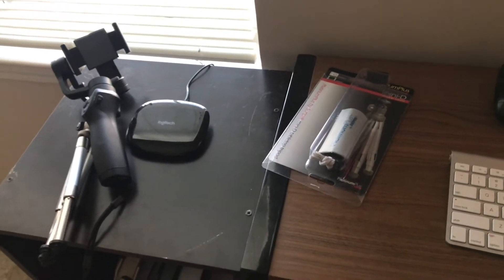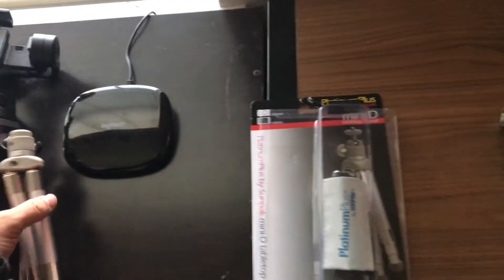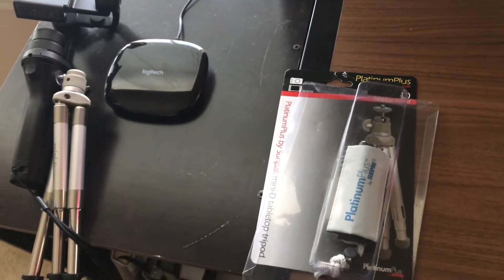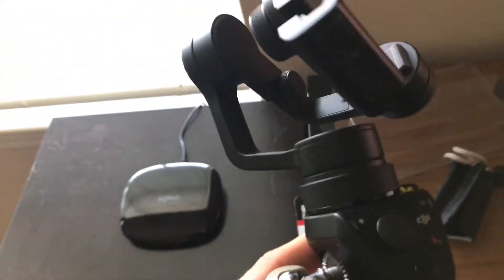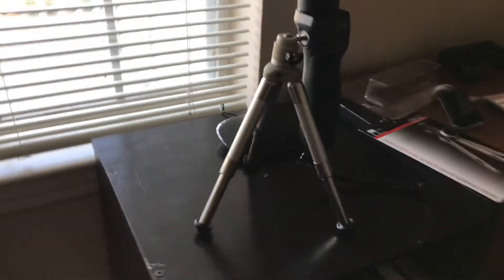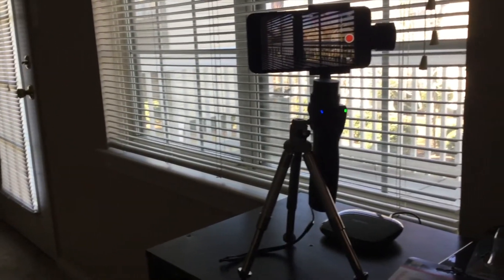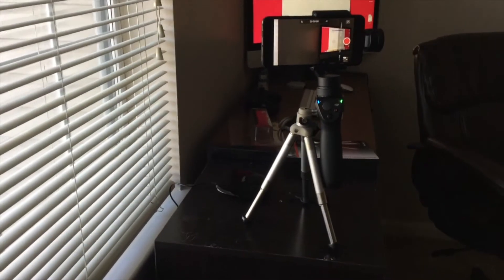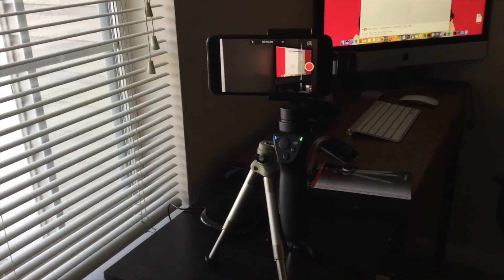I Found a Cheap Tripod to use on my DJI Osmo Mobile at Best Buy!!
Awesome cheap tripod found at best buy to use for my DJI Osmo mobile

Link to tripod